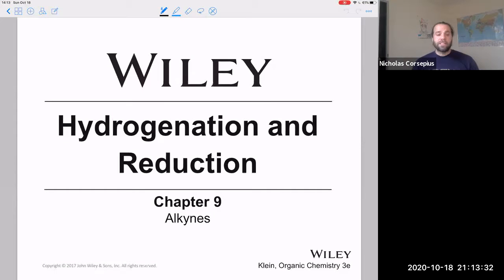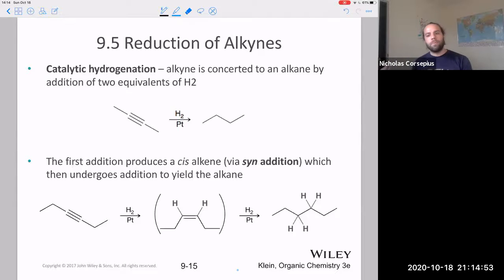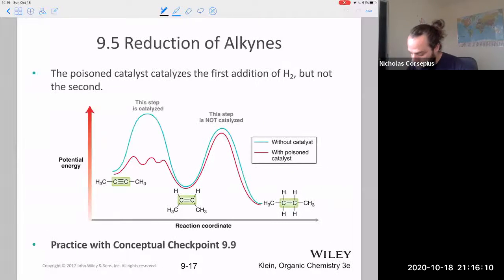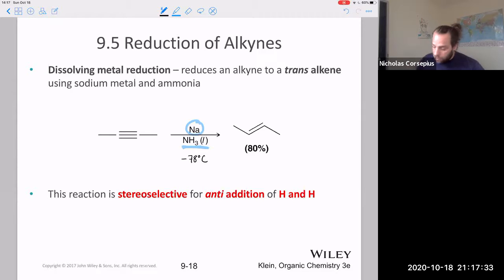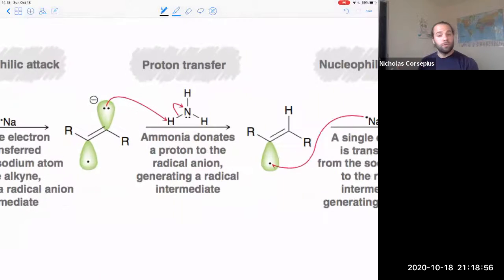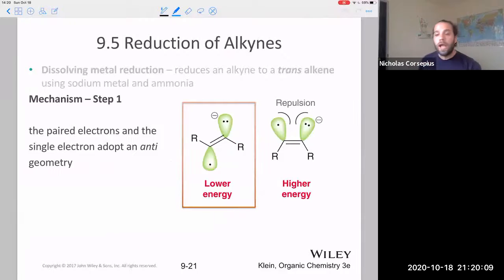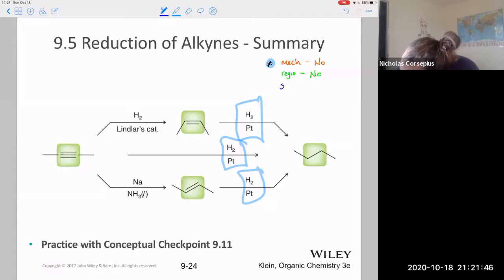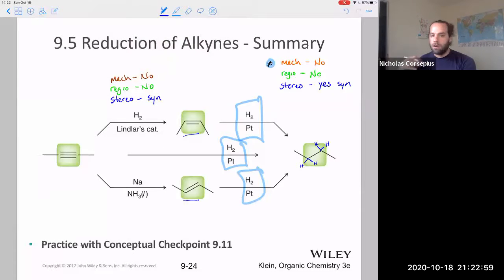Ch 9 Hydrogenation and Reduction